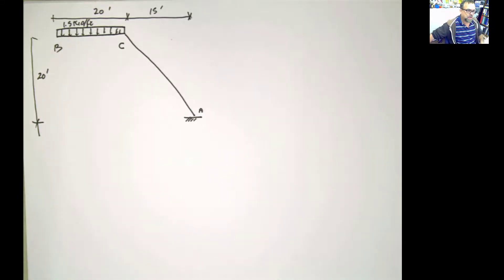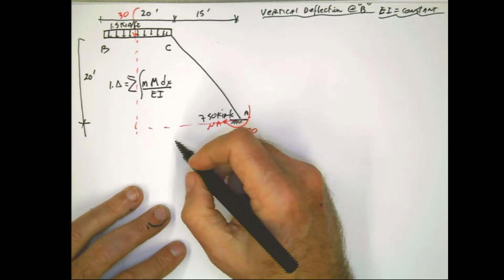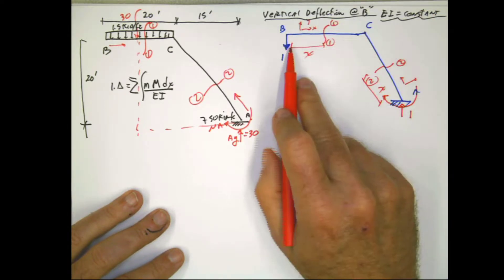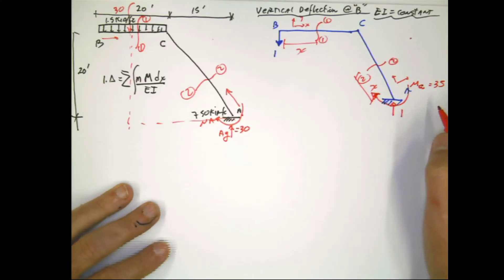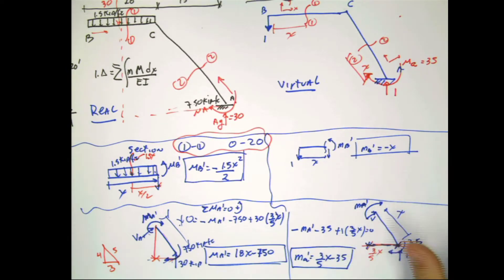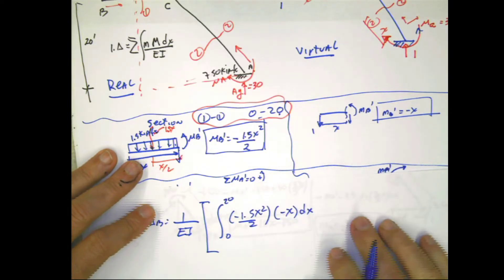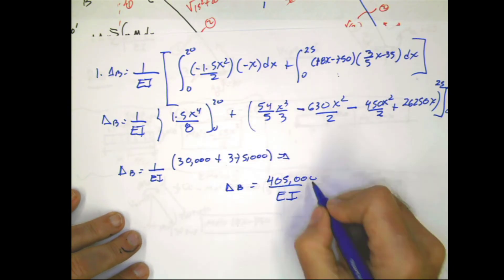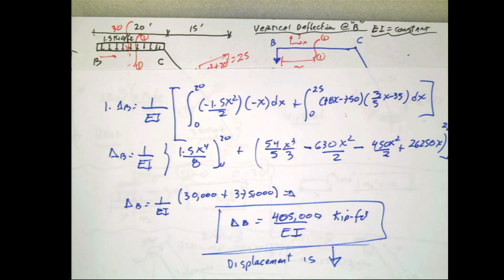Virtual Work for Displacement in FRAMES with INCLINED member (Example 3)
Very simple and fast  way of solving it!